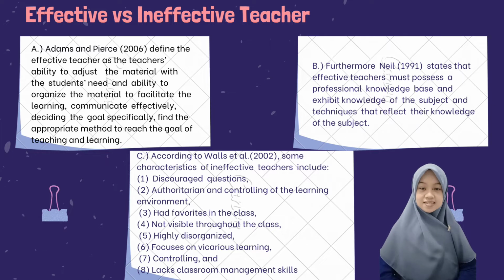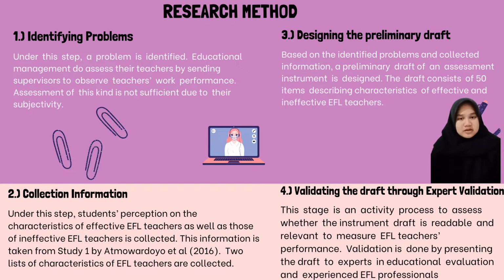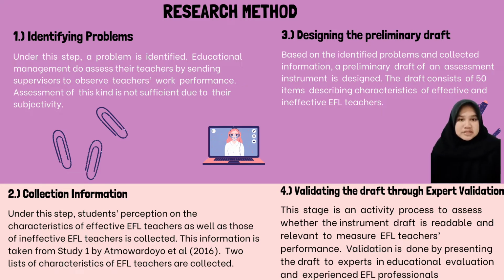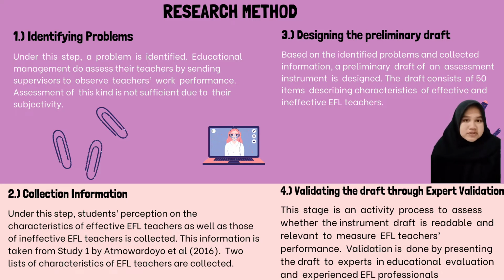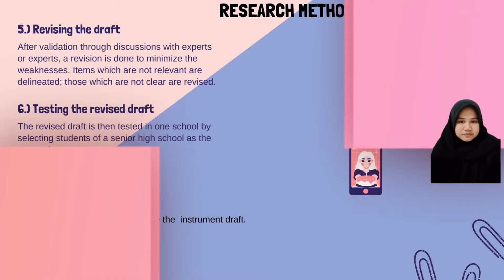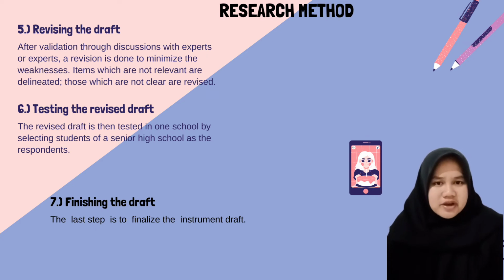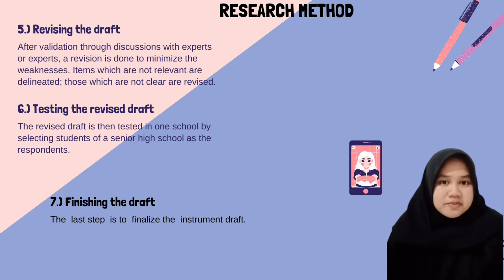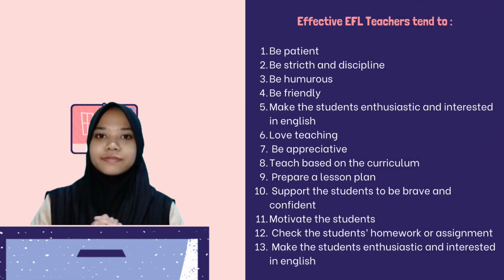GROUP 10_CLASS A_PROFESI KEPENDIDIKAN